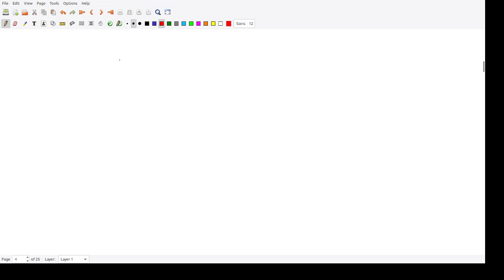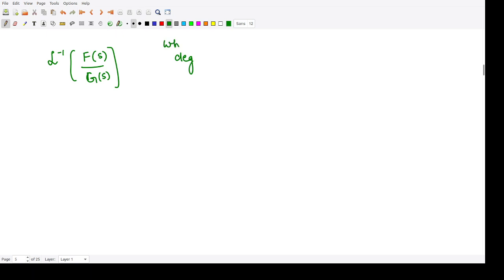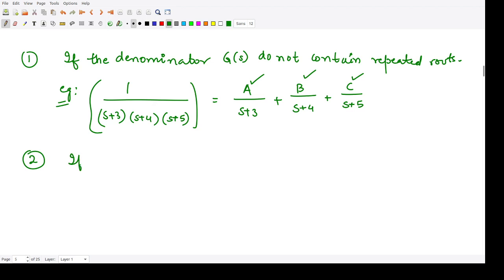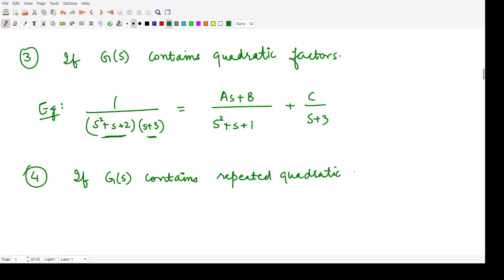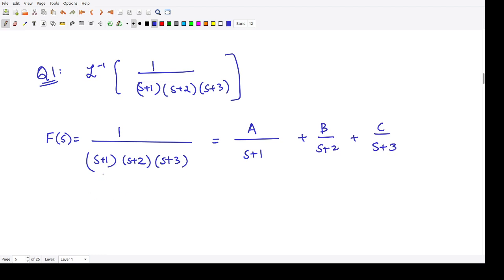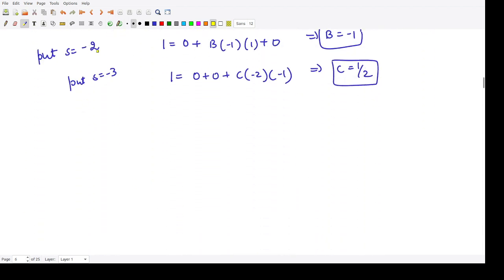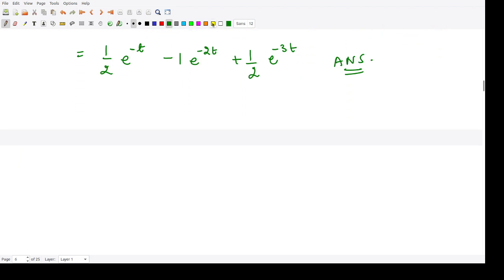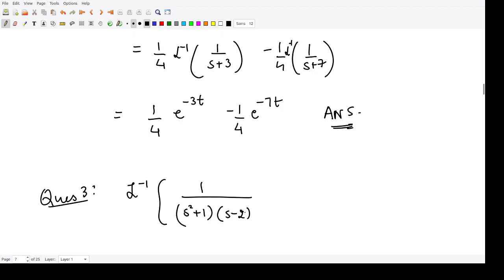Lecture 15: Inverse Laplace Transform - II